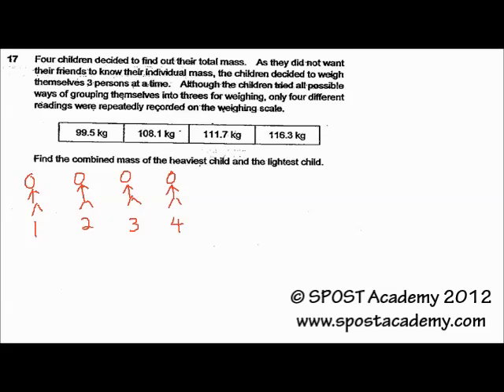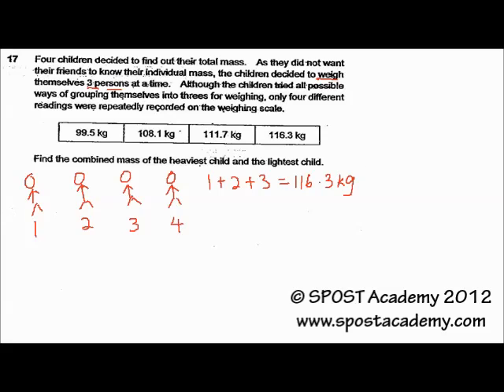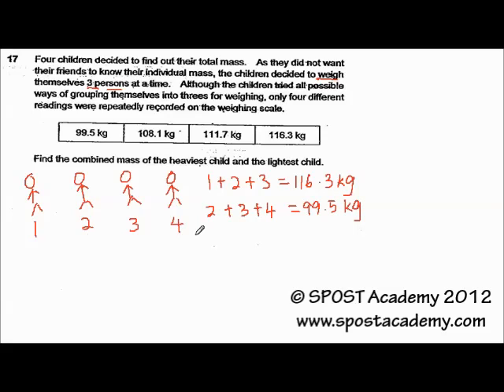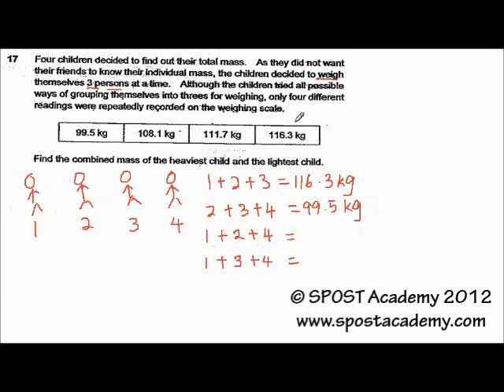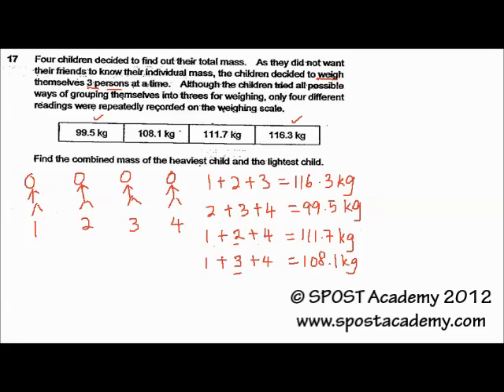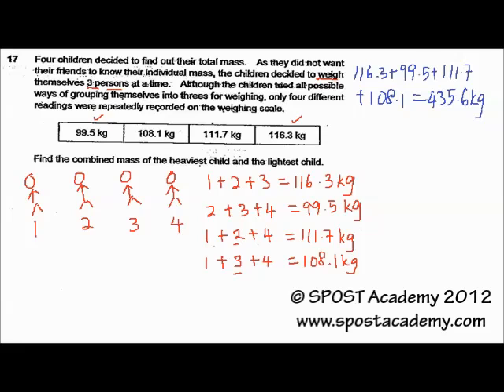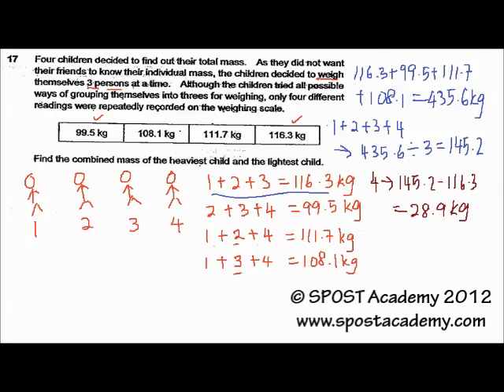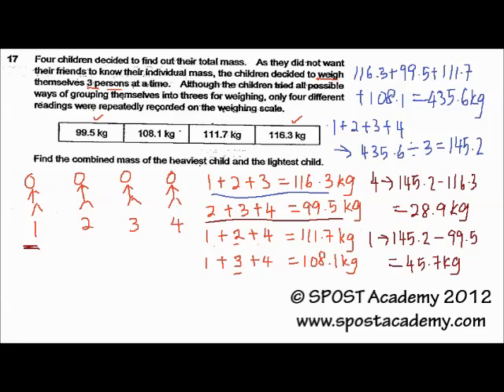P6 NY SA2 Qn 17